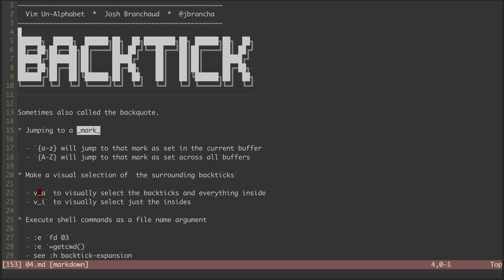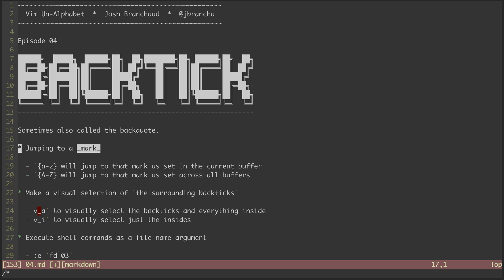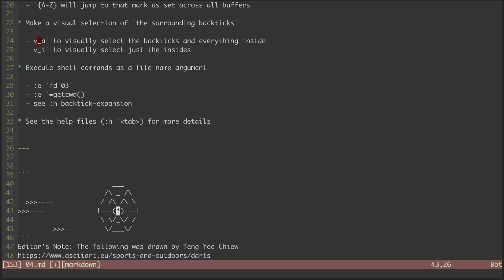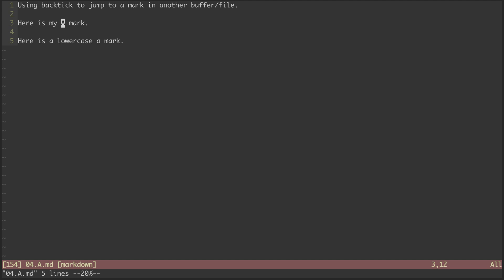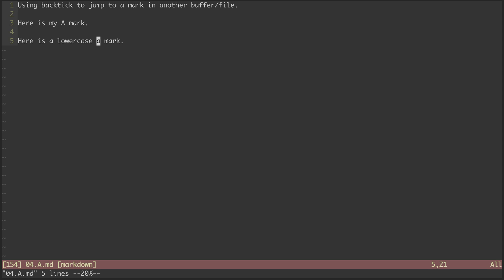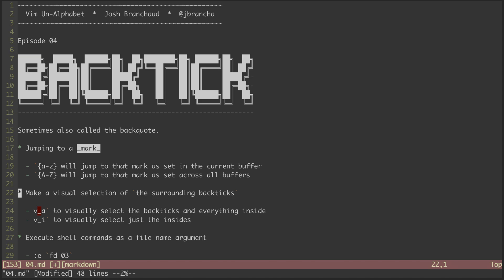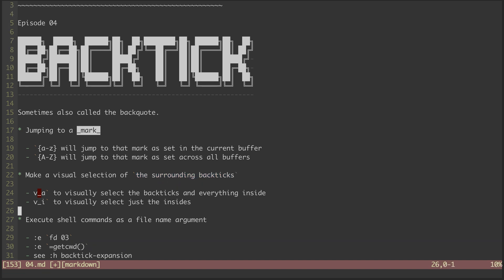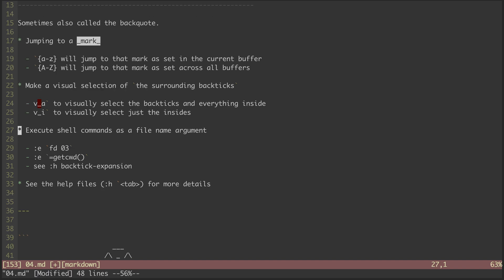Vim Un-Alphabet 04: Backtick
The backtick character's main use is jumping to marks. We also look at it's role in text object selection and shell commands within Vim.